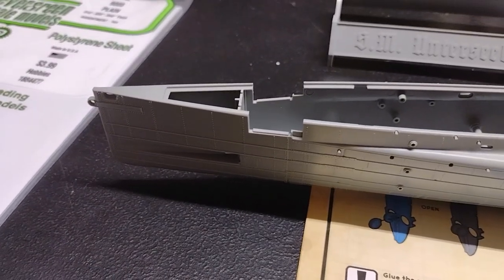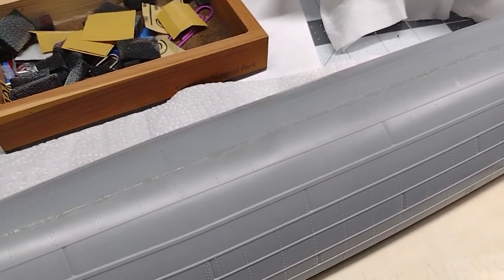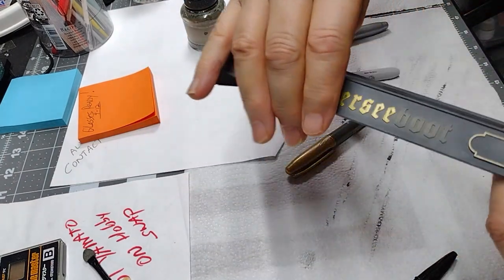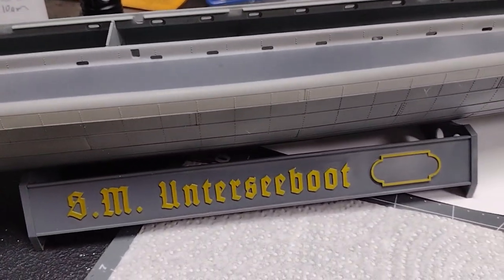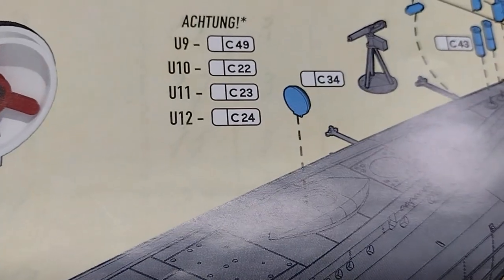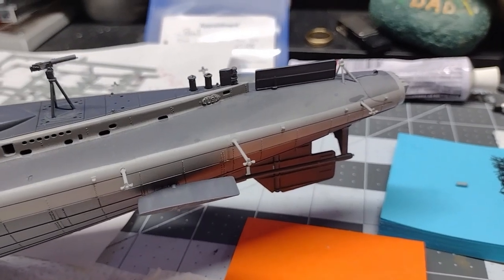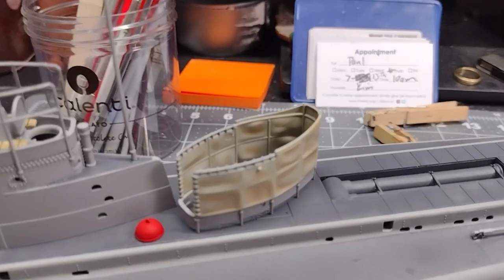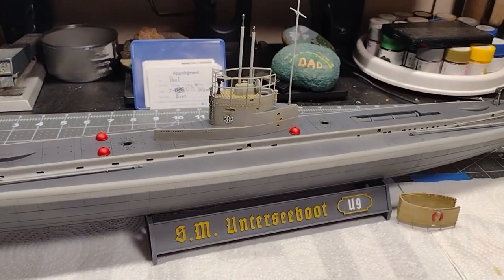Das Werk 1/72 SM Unterseeboot U9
Part 2, and final build of the Das Werk 1/72 SM Unterseeboot U9. This was a fun build process, and fairly easy to put together. The hardest part was painting the hull with all the masking that had to be done. This kit makes an interesting display model of a famous U Boat from WW1. I hope someone enjoys it.